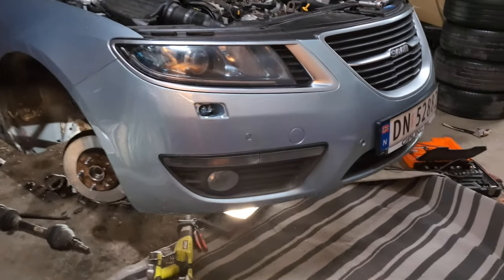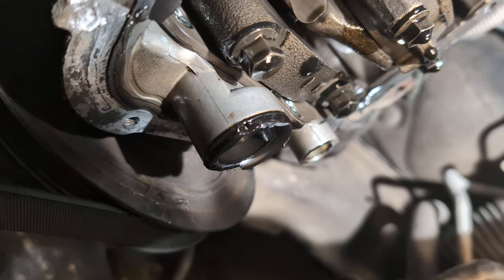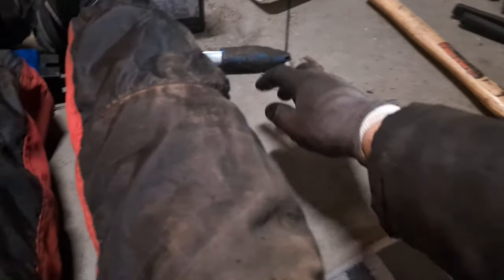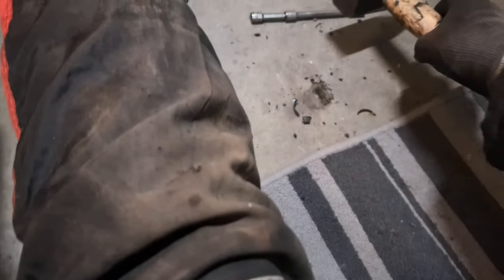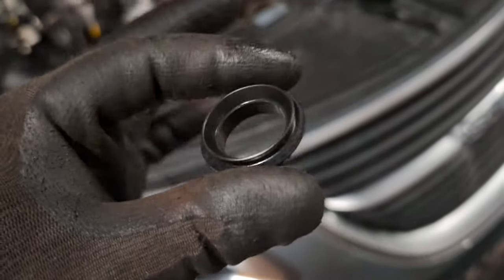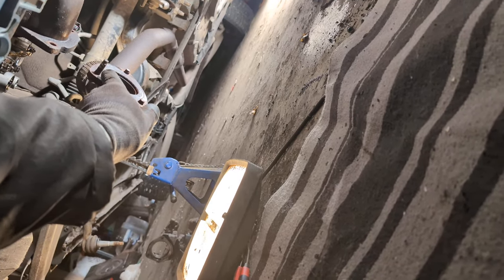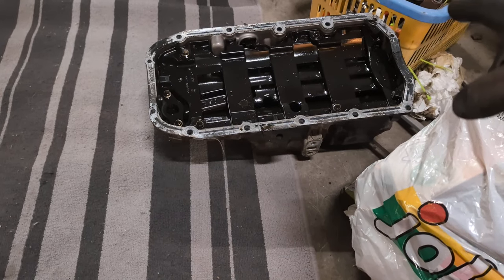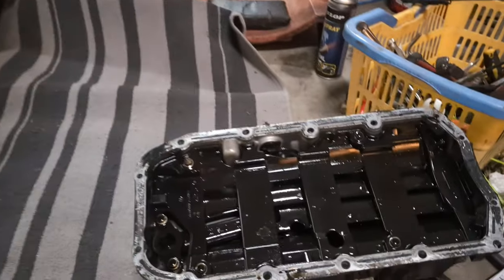2011 Saab 9-5 TiD - Bad oil pickup gasket causes low oil pressure.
While replacing the gasket for the oil pickup in the A20DTH, I found that the gasket was really way worse than I thought. Thankfully there was not metal in the pad and turbo seems nice and healthy.